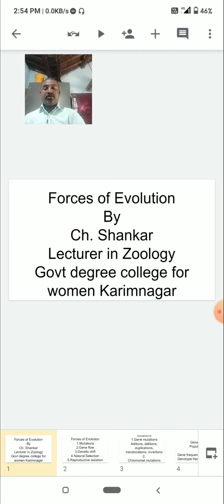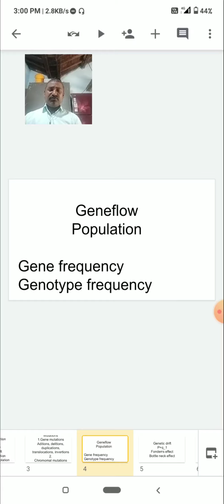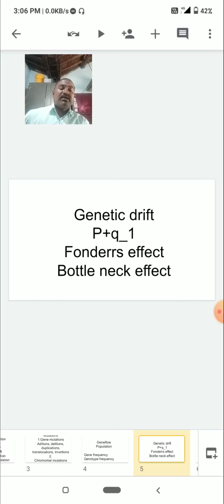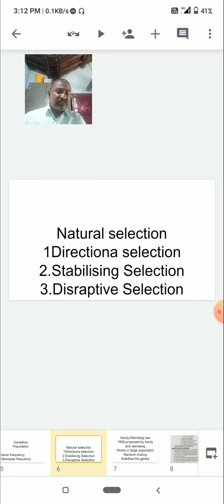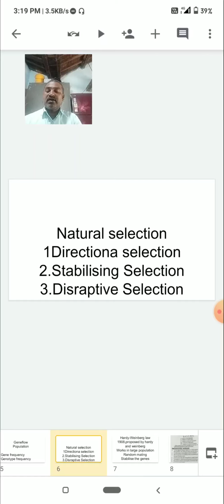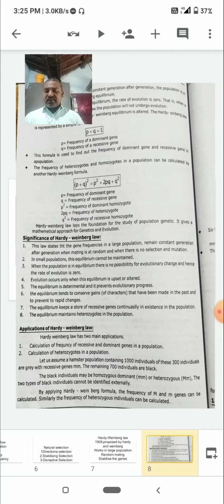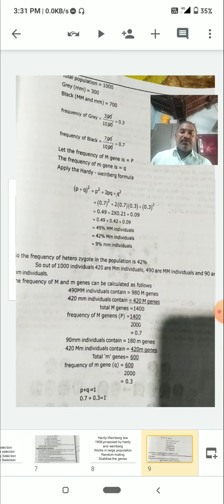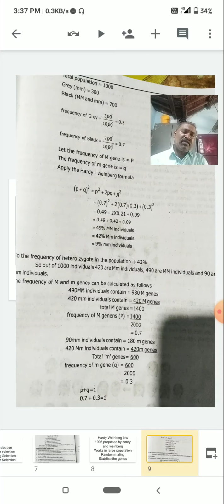Forces of Evolutions